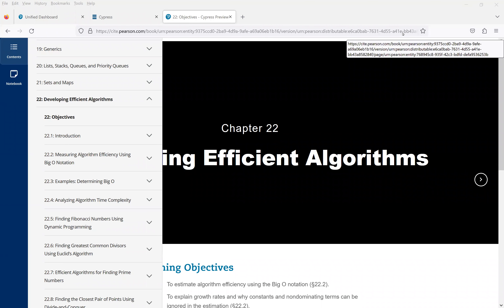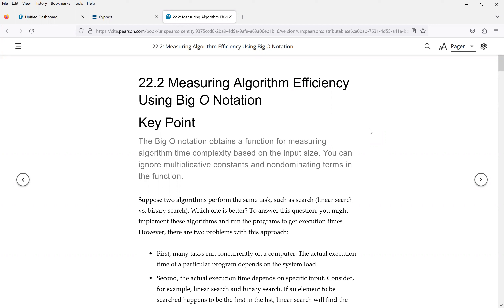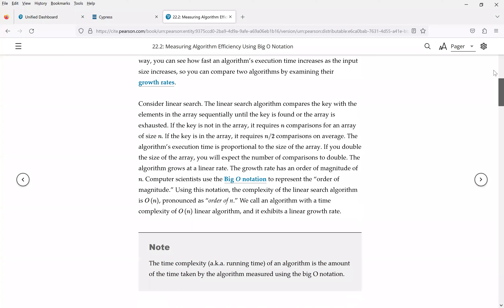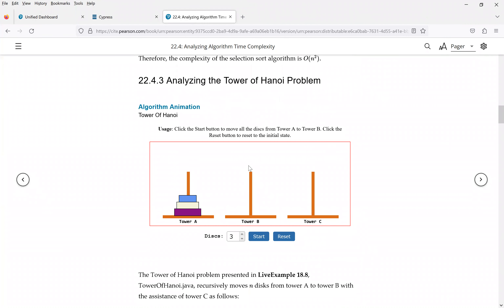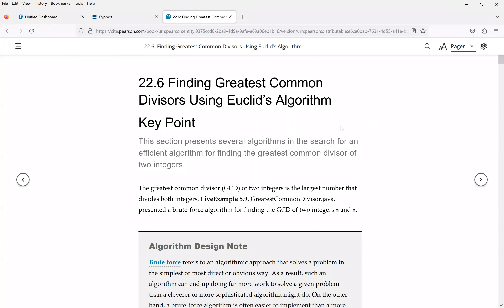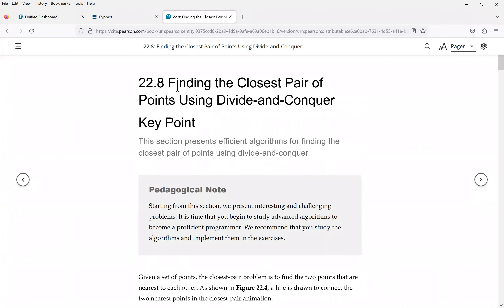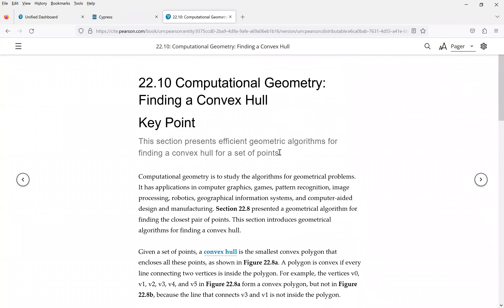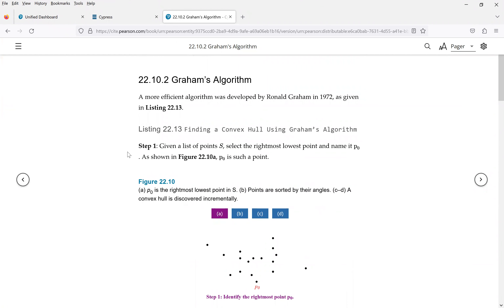Daniel Liang Guide and Tips for Java Chapter 22